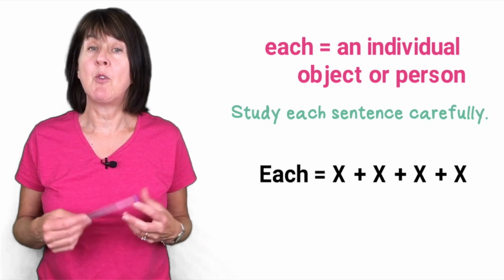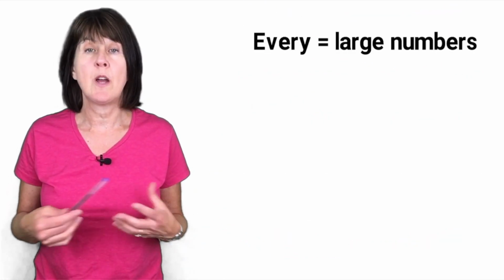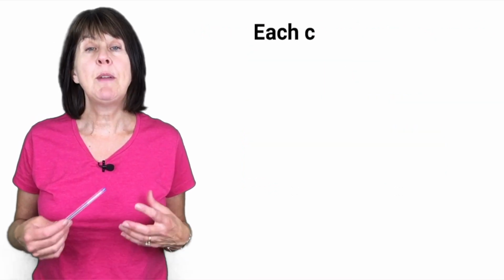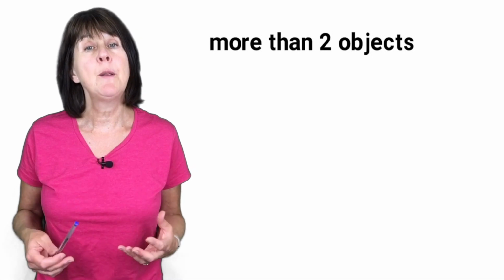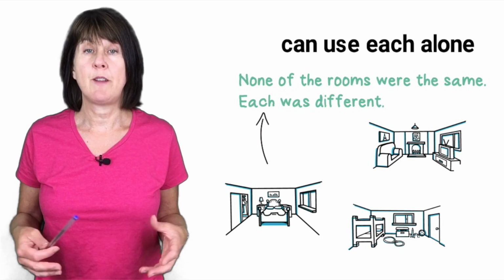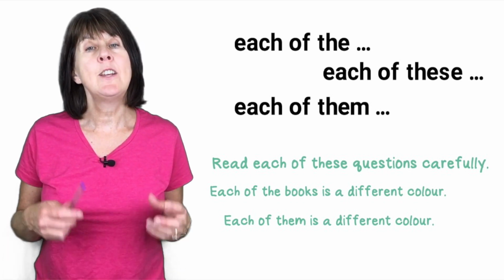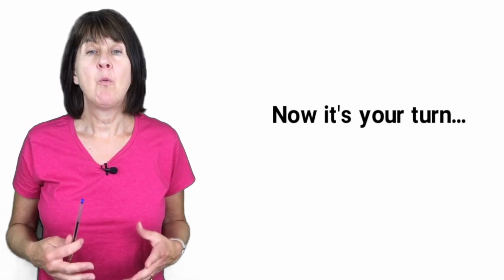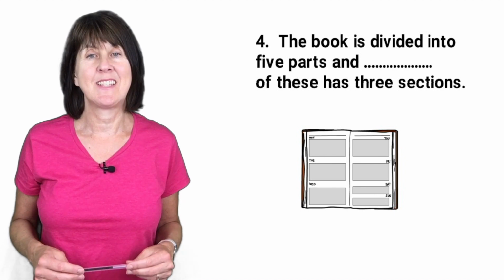Each and Every | How to use them and the differences between them | English Grammar Lesson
This video is about the use of each and every in English.  Learn when to use each and when to use every and the differences between them.  Test yourself at the end to see how much you have learned.